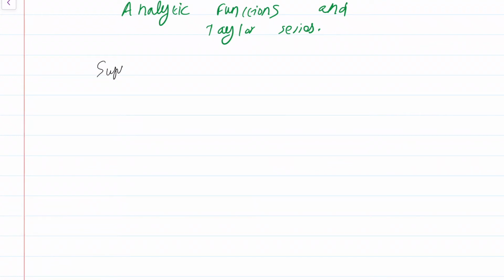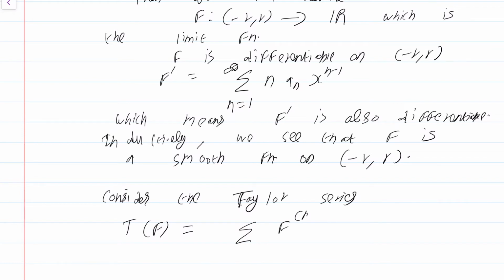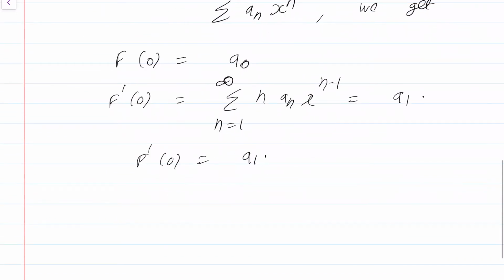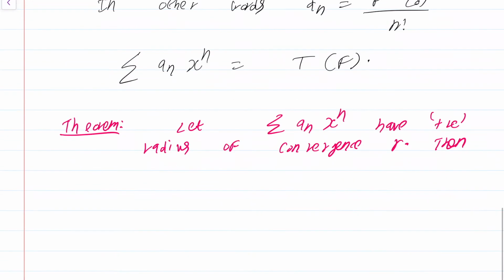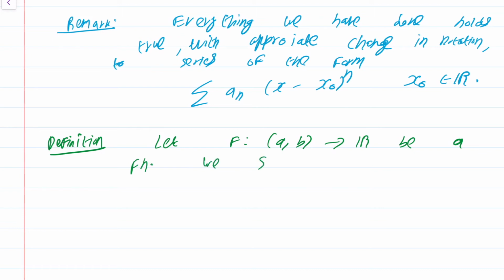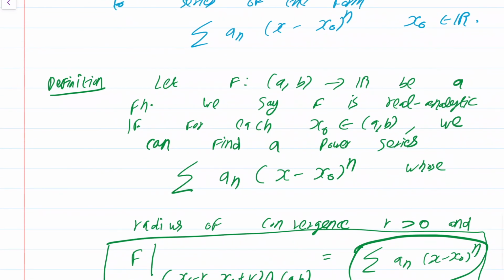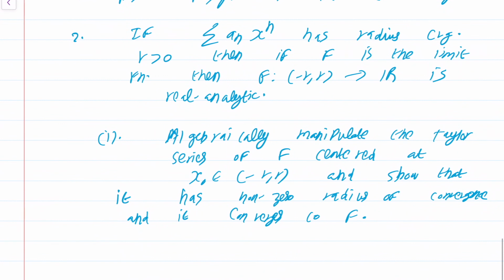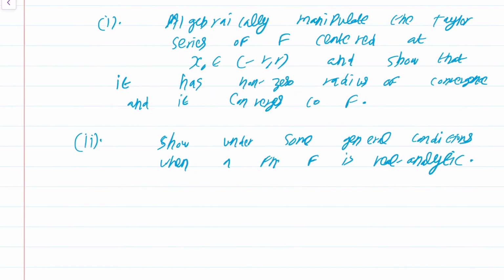Real Analysis Lecture 30 Part 2: Analytic functions and Taylor series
We relate our study of infinite Taylor series with power series.